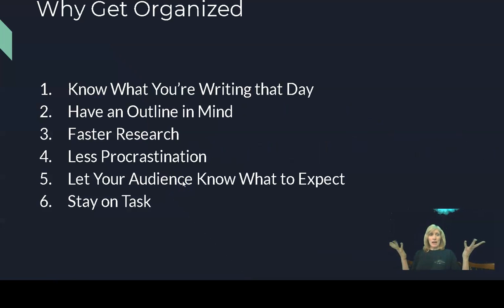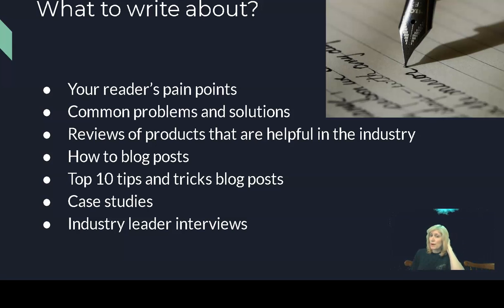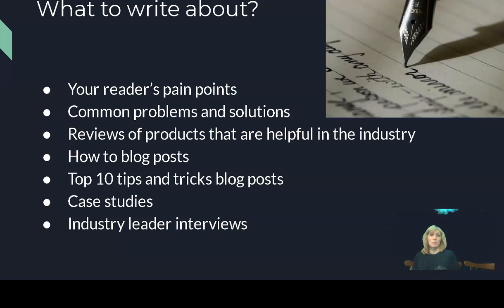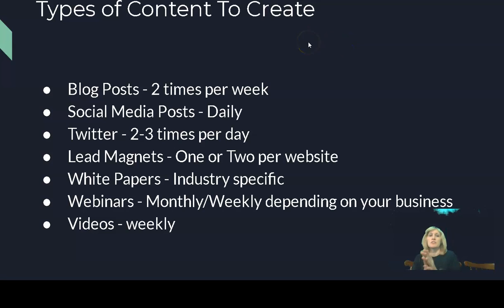Organizing a Content Calendar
The hows and the whys to organizing your content calendar. Today, I took the time to map out a month's worth of content for my